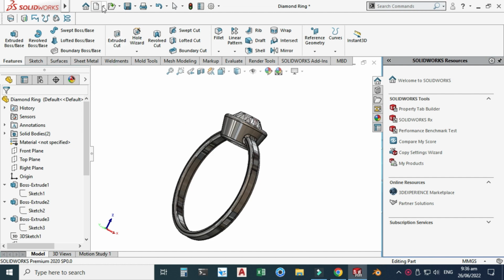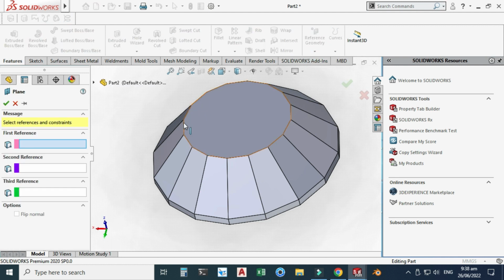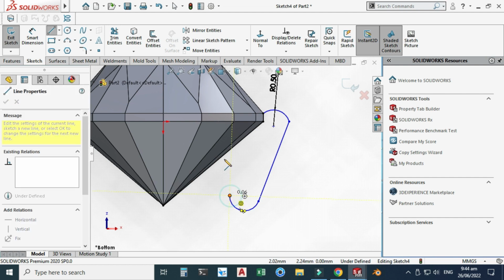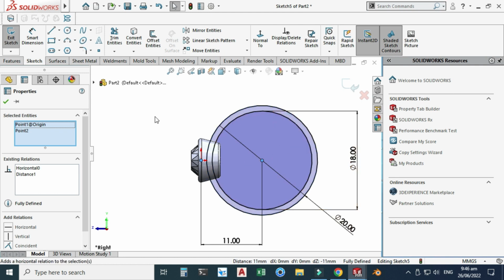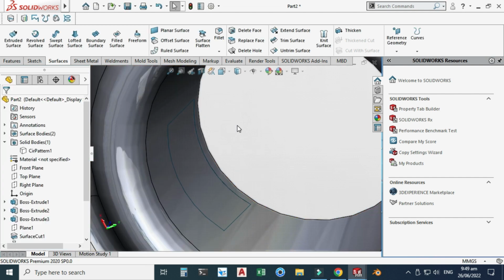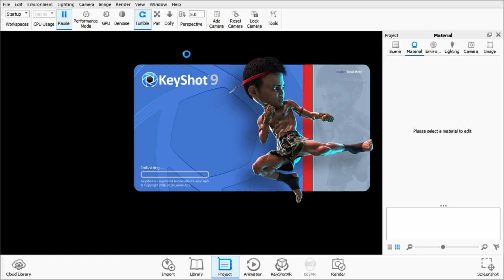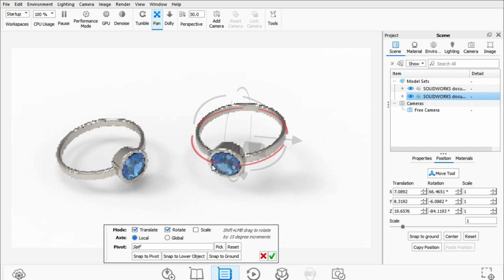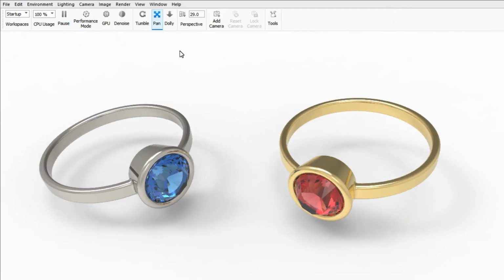Sketch diamond ring in solidworks | Solidworks jewelry design | Keyshot jewelry rendering | CADable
Sketch diamond ring in solidworks | Solidworks jewelry design | Keyshot jewelry rendering | CADable | CADable tutorials

Hi friends welcome back to CADable. This is Engr. Ibrahim Omer. I hope you are doing well. This tutorial is divided into two sections. In the first section, we will design diamond ring in Solidworks. In the second part, we will export our geometry to keyshot using keyshot add-in for rendering. Commands and features used in this tutorial are listed below:

1) Basic 2D Commands
2) Extrude Boss
3) Draft
4) Reference plan
5) Surface Cut
6) Circular Pattern
7) Revolve Boss
8) Fillet
9) Delete Face
10) Boundary Surface
11) Knit Surface
12) Appearance
13) Keyshot basic settings
14) Apply material
15) Final rendering

Kindly Subscribe our Channel for more Videos and Projects in SOLIDWORKS, Keyshot, AutoCAD, Solid Edge, Blender etc. We offer services related to CAD, Product Design, Animations, Floor Plan etc. Kindly Like and Share Our Videos among those who want to learn these software's.